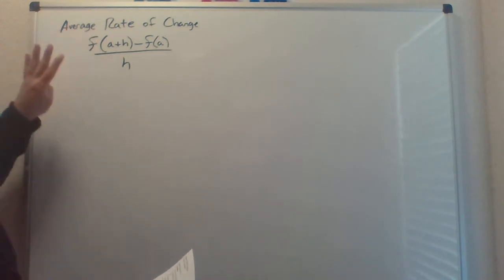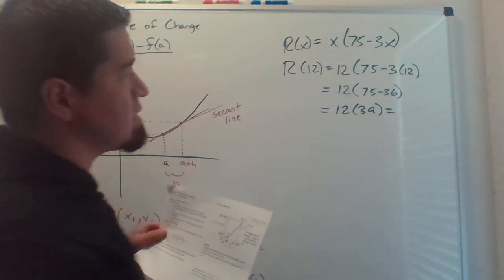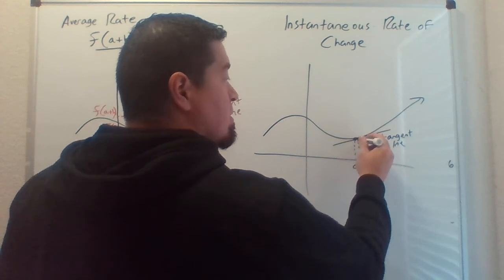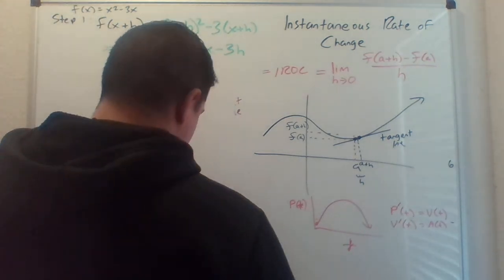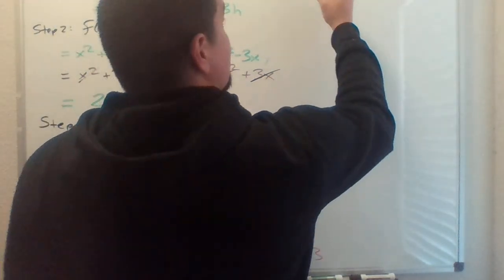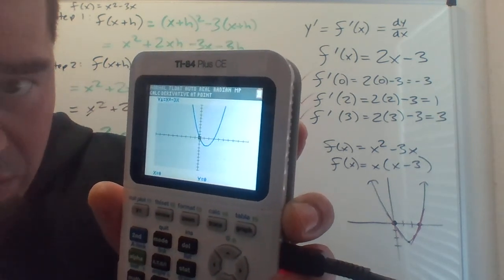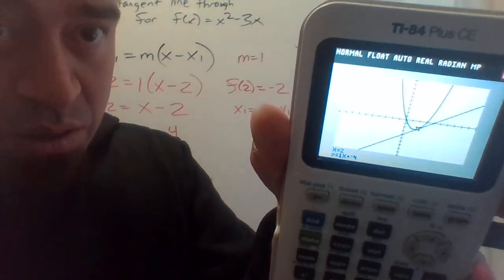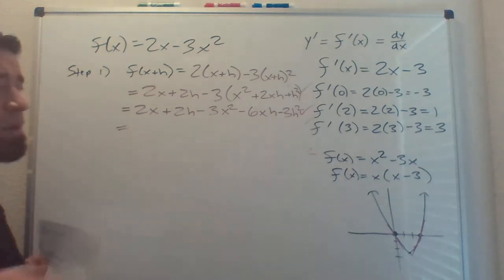WIN 20180202 09 36 40 Pro